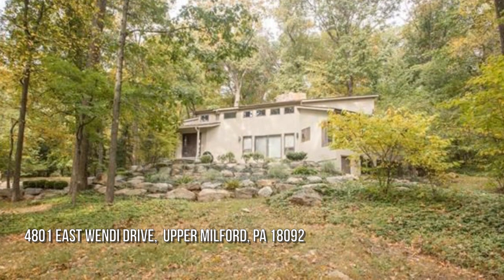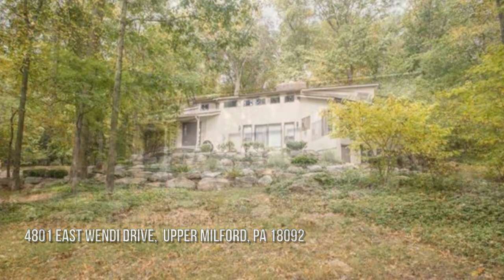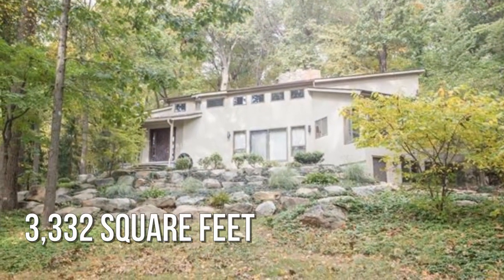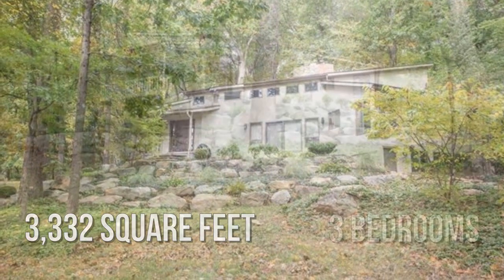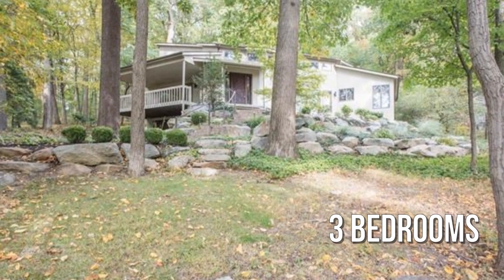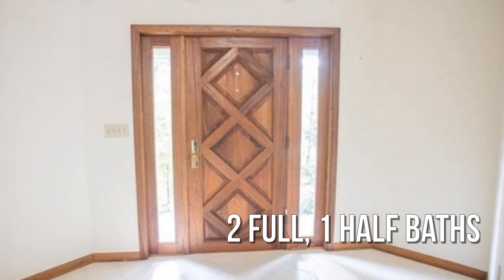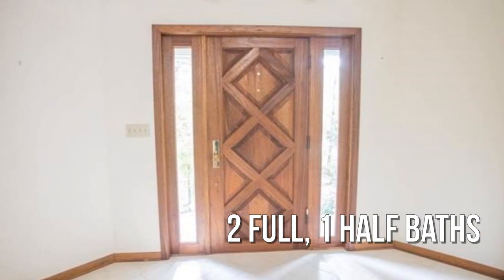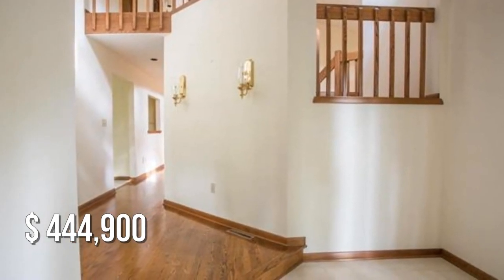4801 East Wendi Drive, Upper Milford, PA 18092 - Kristine Nettis - MLS 645895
4801 East Wendi Drive
Upper Milford, PA 18092
MLS 645895

Custom-built, cedar-sided soft contemporary on a private 1.19 acre wooded lot. Light and bright, this 3 bedroom, 2.5 bath home also includes a separate home office and den/loft. Well-designed floor plan includes the master bedroom and laundry on the main level. Gorgeous 2 story stone fireplace is the focal point of the home. Large open kitchen and great room with deck access. Formal living and dining rooms with scenic views of the trees. Upstairs are two additional bedrooms with large closets and a spacious den/loft. Partially finished basement is plumbed for a bathroom and offers a home office with multiple south facing windows and a separate entrance. Tandem 3 car garage and plenty of storage. 2x6 construction with central air conditioning, the home has been meticulously maintained with pride of ownership evident throughout.  Addt'l updates:roof heaters, new well pump 2018, emergency generator, radon system, newer furnace, water softener, & energy efficient hot water heater.

Contact Agent:
Kristine Nettis
Paranee Properties